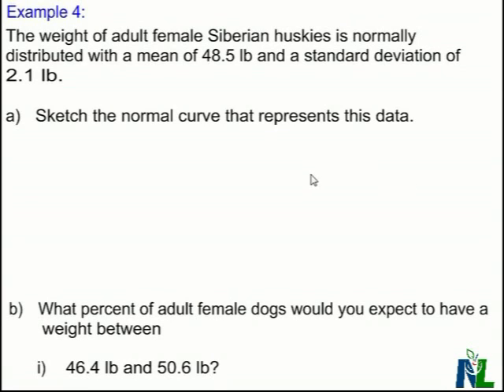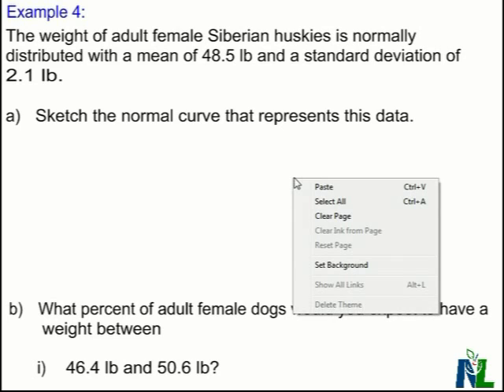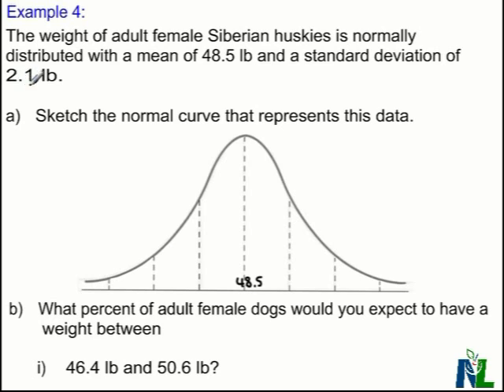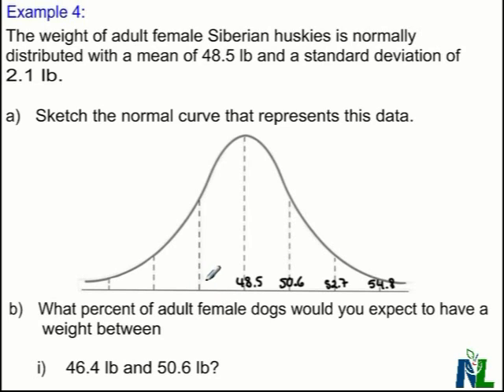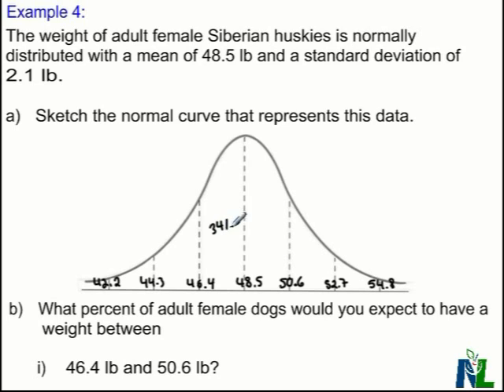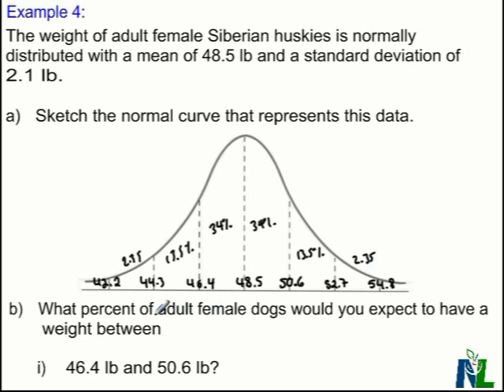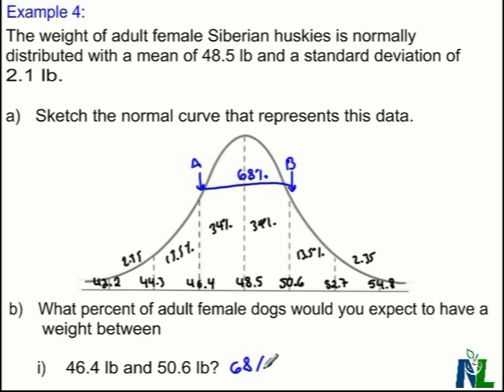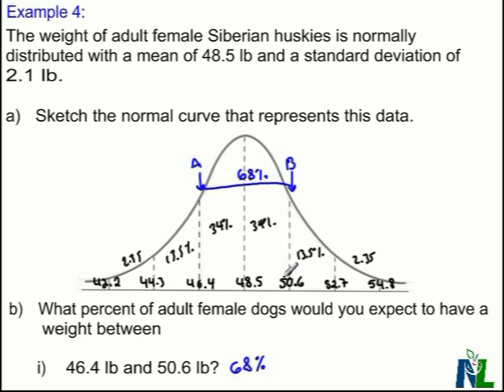Calculating Percentages From a Normal Curve